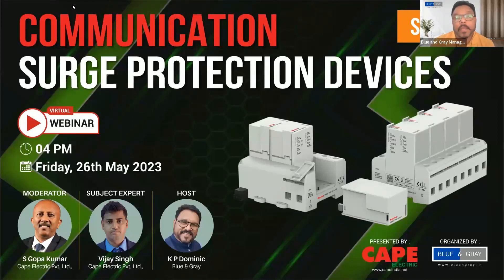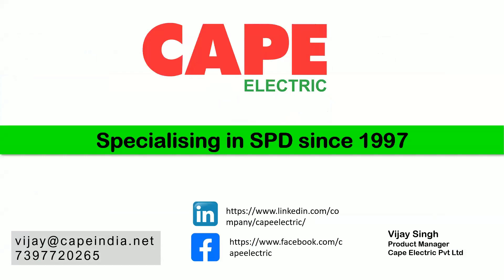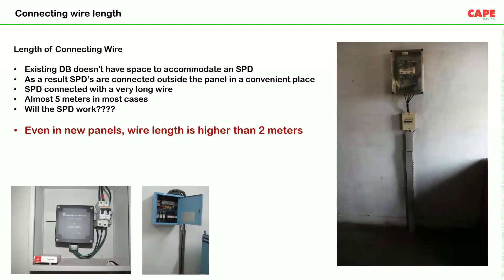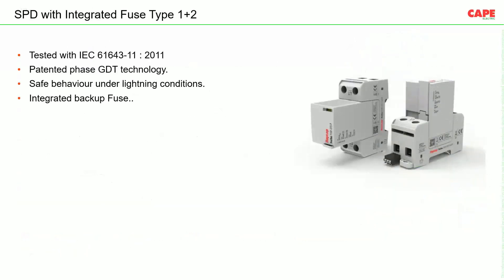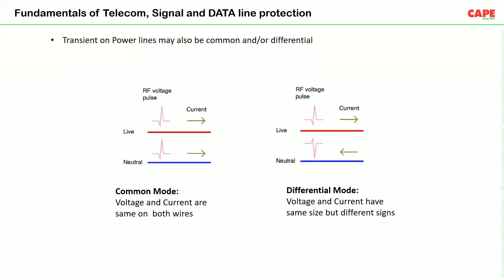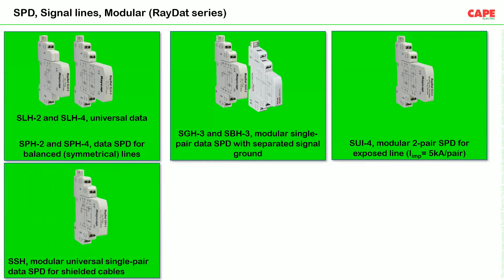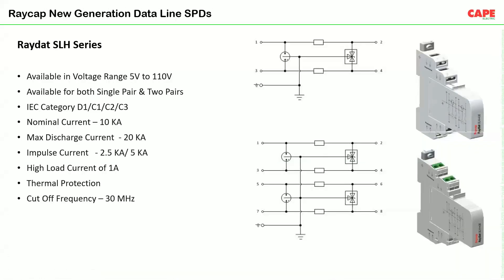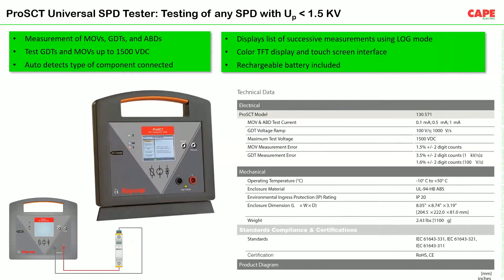SURGE PROTECTION DEVICES FOR LOW VOLTAGE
Understanding power surges and transient voltage events in low voltage systems.  Exploring the potential risks and consequences of power surges on sensitive equipment.  Introduction to Surge Protection Devices and their working principles.  Benefits of incorporating SPDs in low voltage systems. Choosing the right SPDs for your specific application and requirements. Best practices for installation, maintenance, and testing of SPDs.